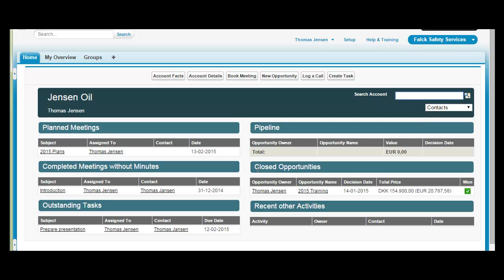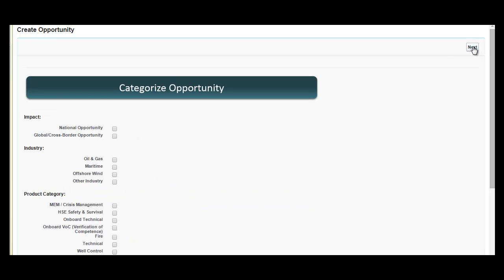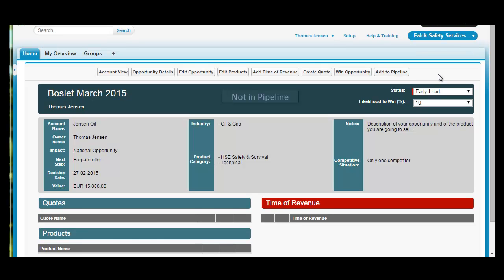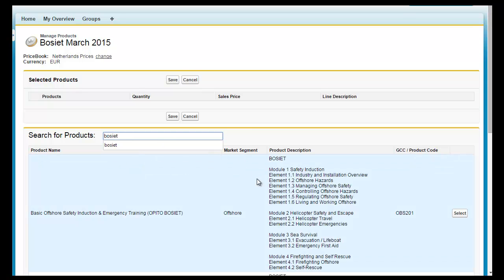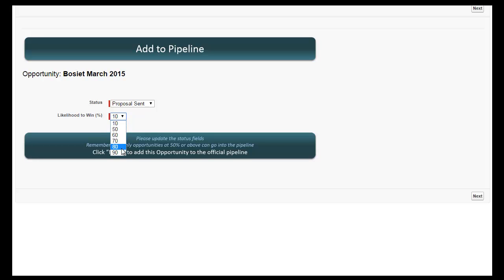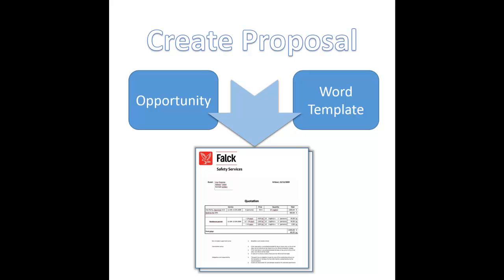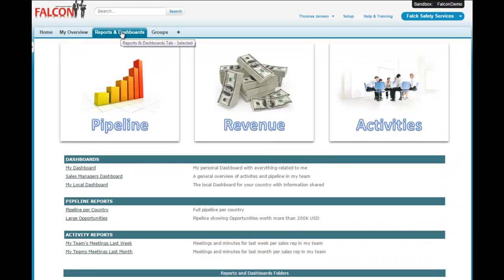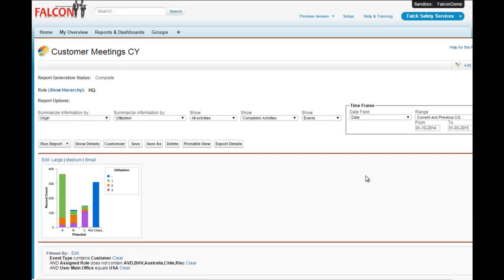Pipeline Project 0.3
Demonstration of the new Opportunity design and functionality
DRAFT version 3